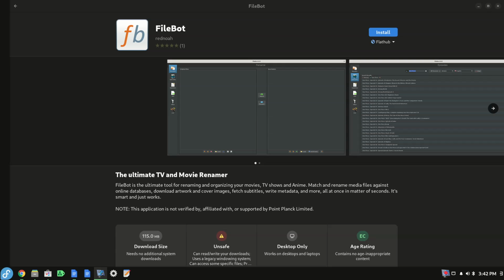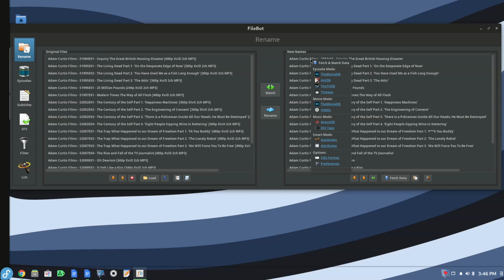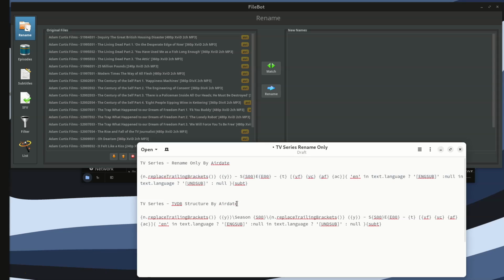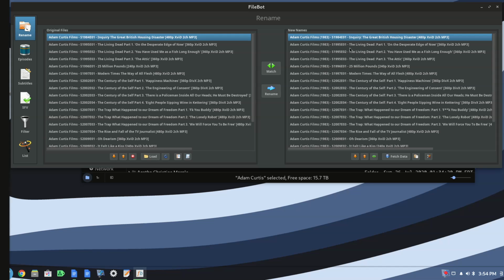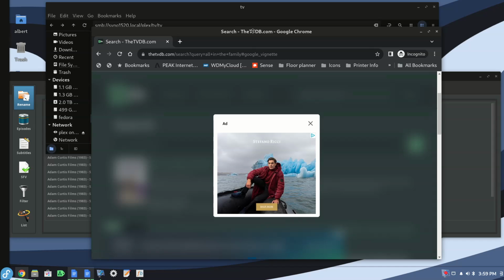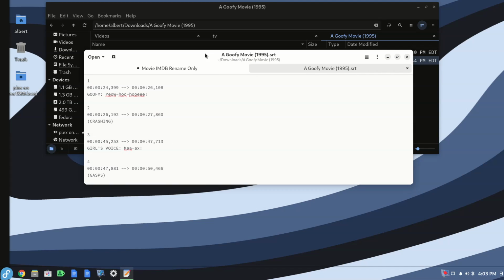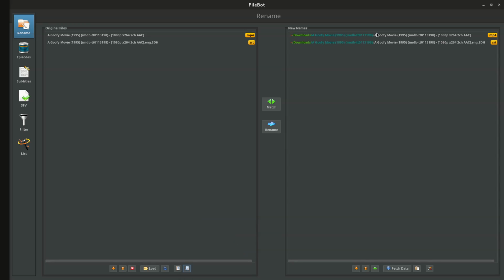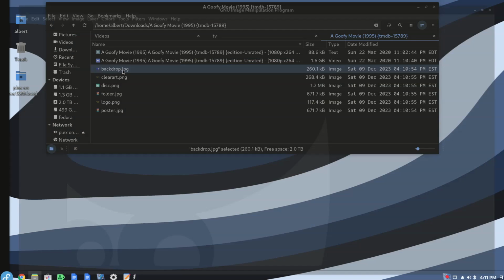New Filebot tutorial from the beginning with my custom expressions for Charlie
If using Linux, both Filebot and Media Info cannot be installed as a Flatpak app through the distro's connection to the Flathub store.

While not shown, I downloaded the rpm install file from Filebot's site, and choose the distro's version of Media Info instead of the other option from Flathub.

Here are my custom expressions.

TV Series - TVDB Rename Only By Airdate

{n.replaceTrailingBrackets()} ({y}) - S{S00}E{E00} - {t} [{vf} {vc} {af} {ac}]{ 'en' in text.language ? '[ENGSUB]' :null in text.language ? '[UNDSUB]' : null }{subt}

TV Series - TVDB Rename Only By DVD Order (change episode ordering in setup of expression)

2 - TV Series - TVDB Structure By Airdate

TV Series - TVDB Structure By DVD Order (change episode ordering in setup of expression)

Movie - IMDB Rename Only

{n} ({y}) { " {imdb-$imdbid}" } { "{edition-${tags.first()}}" } - [{vf} {vc} {af} {ac}]{ 'en' in text.language ? '[ENGSUB]' :null in text.language ? '[UNDSUB]' : null }{subt}

Movie - IMDB Structure

{n} ({y}) { " {imdb-$imdbid}" }/{n} ({y}) { " {imdb-$imdbid}" } { "{edition-${tags.first()}}" } - [{vf} {vc} {af} {ac}]{ 'en' in text.language ? '[ENGSUB]' :null in text.language ? '[UNDSUB]' : null }{subt}

Movie - TMDB Rename Only

{n} ({y}) {" {tmdb-$id}"} { "{edition-${tags.first()}}" } - [{vf} {vc} {af} {ac}]{ 'en' in text.language ? '[ENGSUB]' :null in text.language ? '[UNDSUB]' : null }{subt}

1 - Movie - TMDB Structure

{n} ({y}) {" {tmdb-$id}"}/{n} ({y}) {" {tmdb-$id}"} { "{edition-${tags.first()}}" } - [{vf} {vc} {af} {ac}]{ 'en' in text.language ? '[ENGSUB]' :null in text.language ? '[UNDSUB]' : null }{subt}